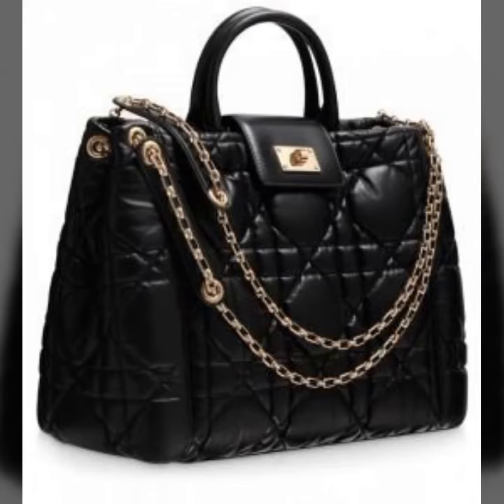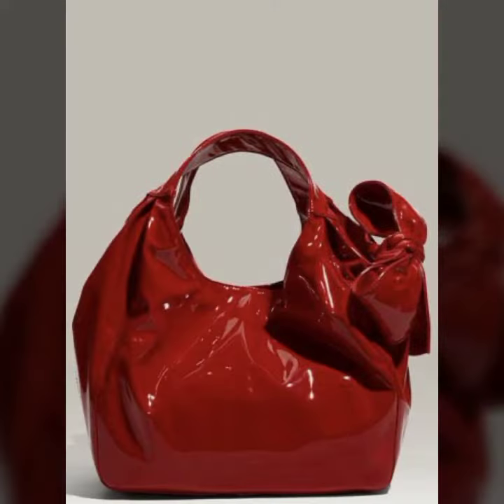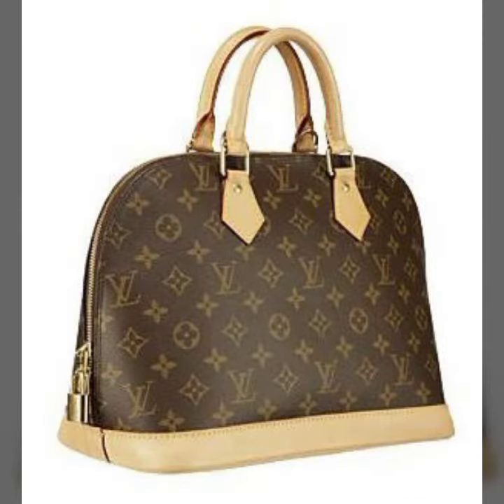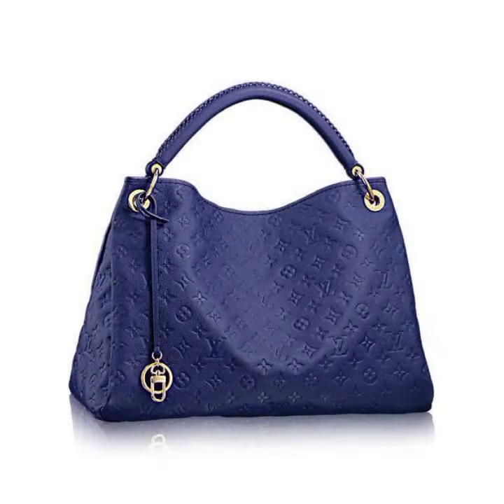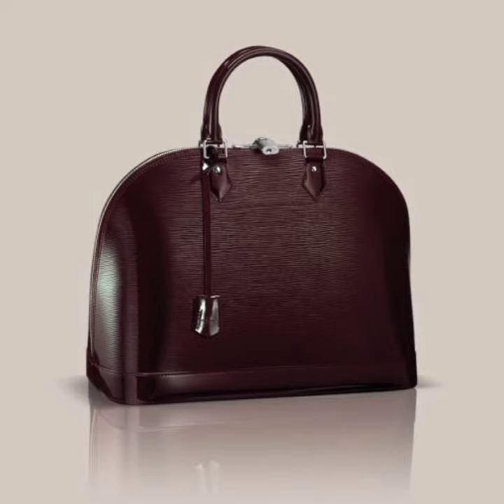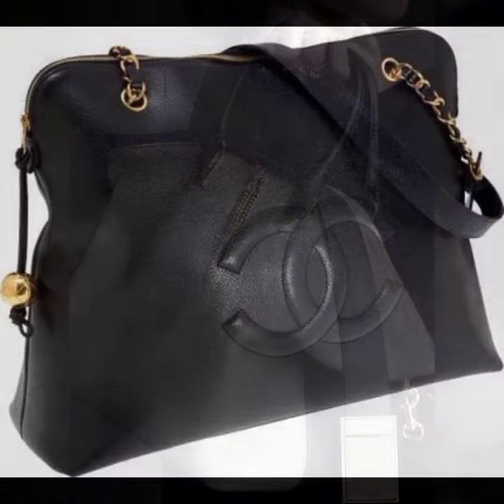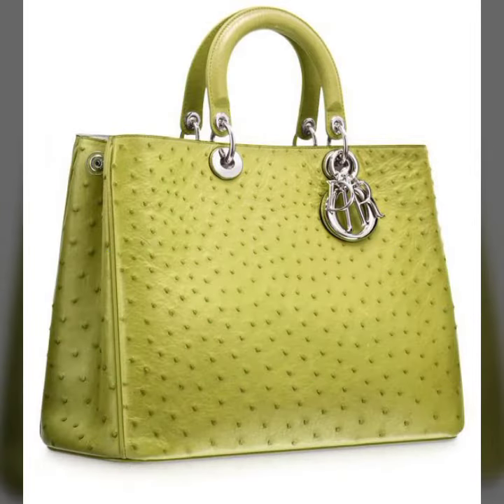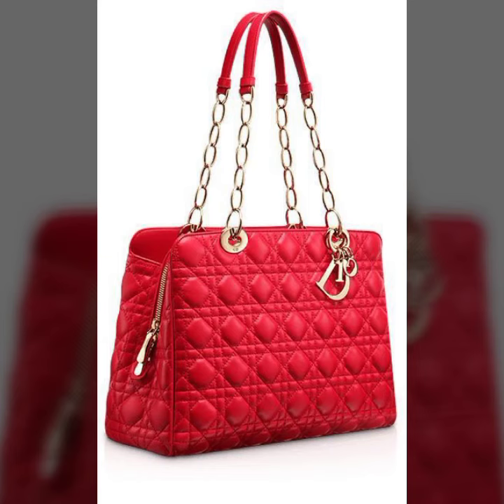new and trendy woman latex handbags design